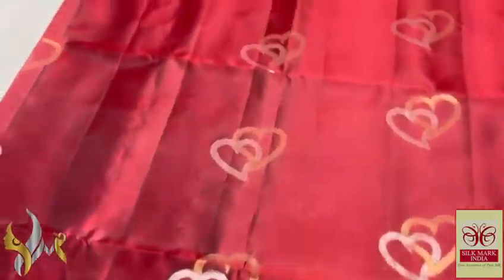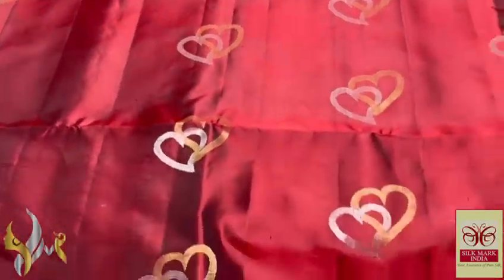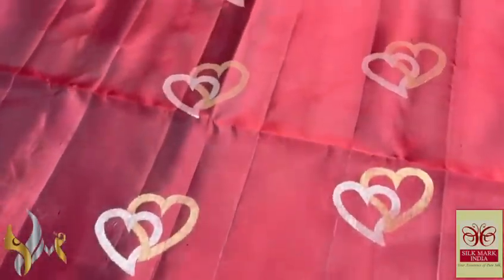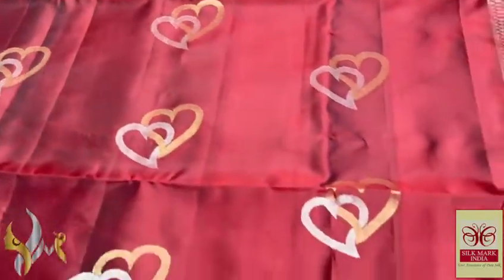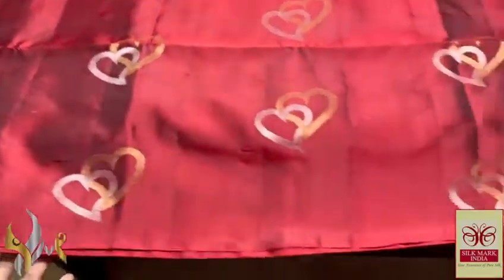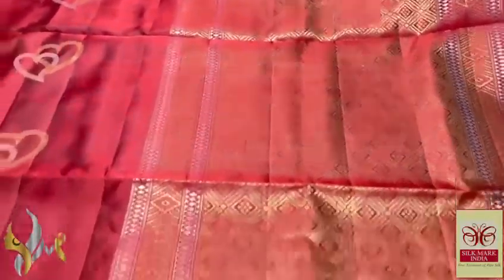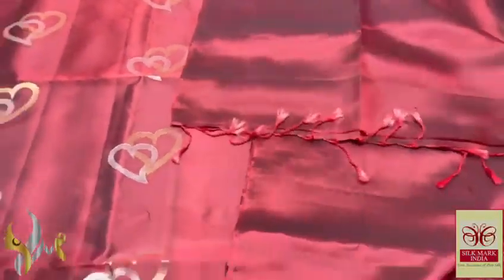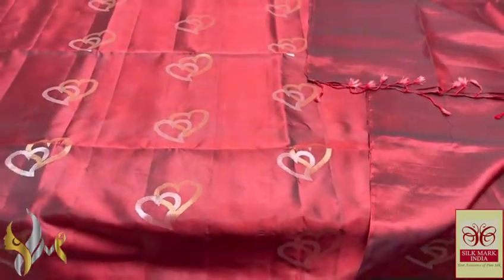🇮🇳🇮🇳KANCHIPURAM HANDLOOM Double wrap PURE SOFT SILK SAREE 😍Silk mark certified📱 😍9972145452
NSAR CREATIONS
ASNJ BANGERS

FROM
ILKAL
KARNATAKA
5}} .